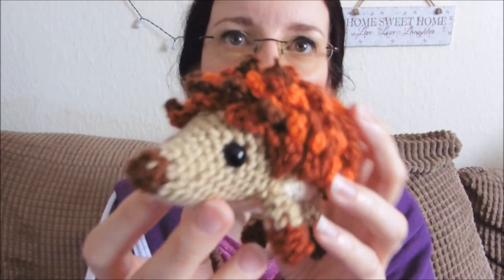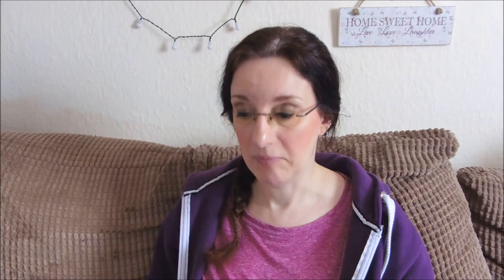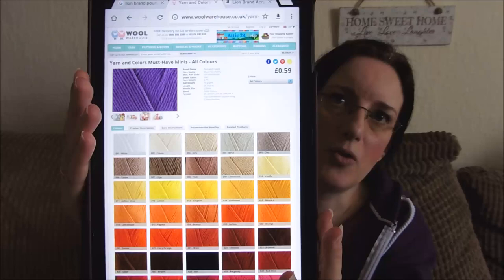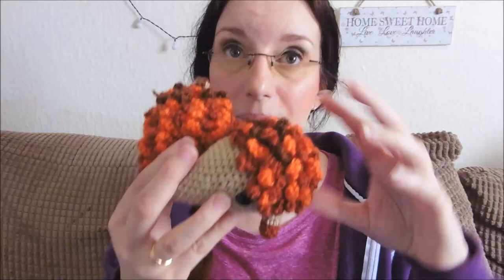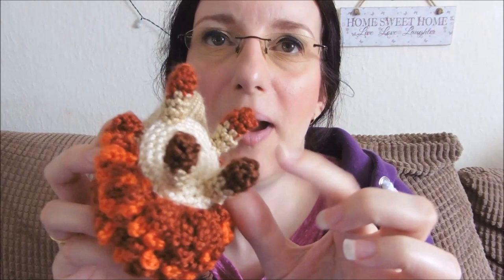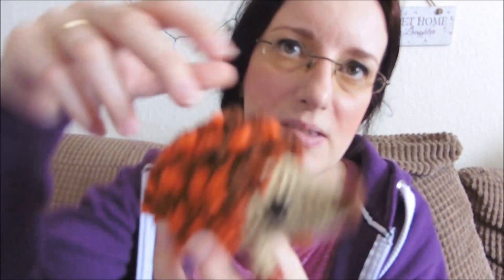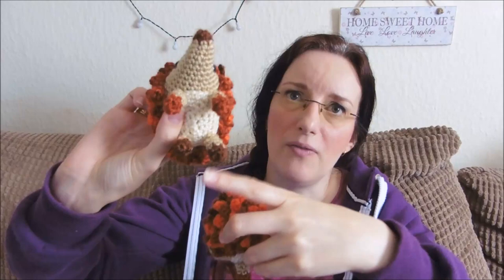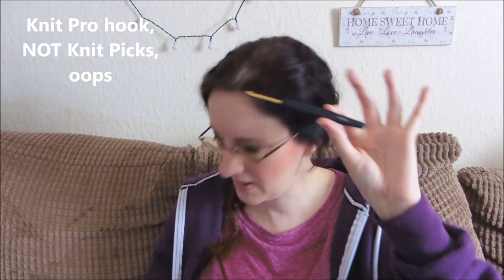Vlog 90 - Hedgehog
Karen shares a hedgehog.
Special thanks to Jan Carruthers for the kit :)